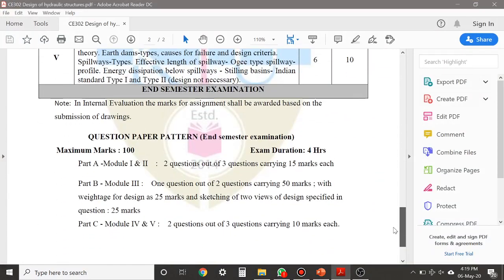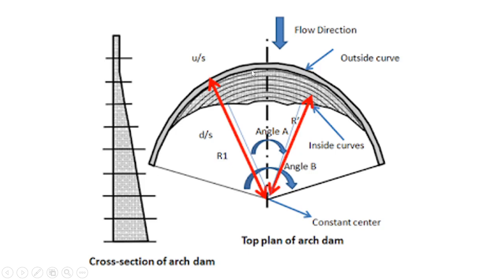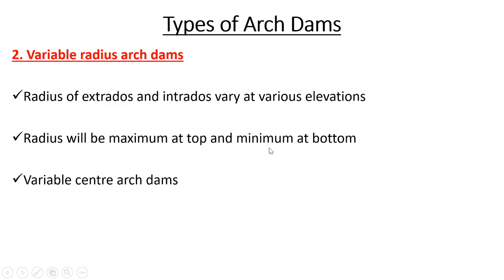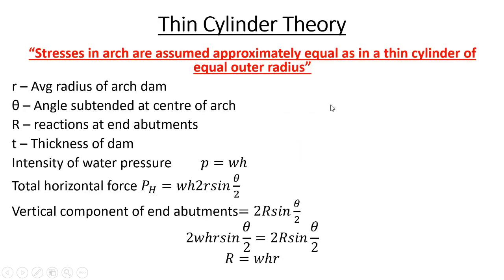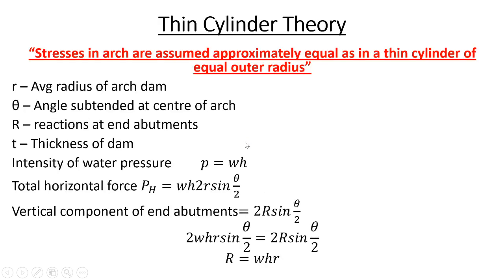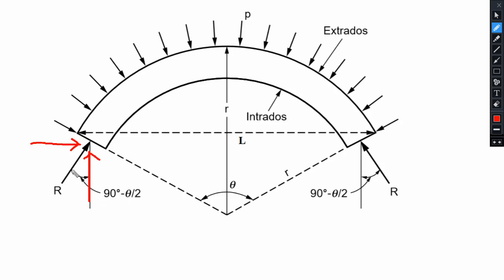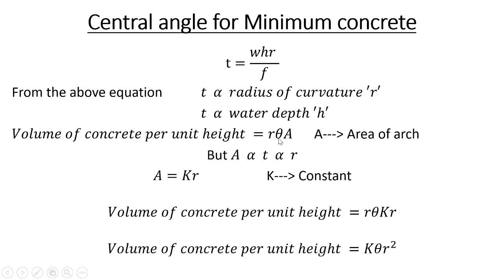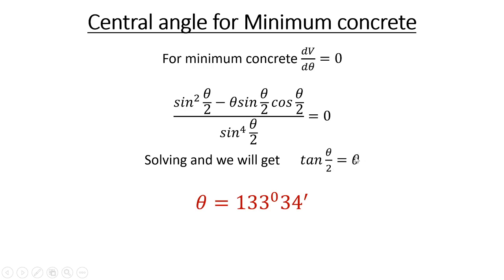Lecture 4- Arch Dam_Module 5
Types of Arch Dam
Methods of design of Arch dam
Thin cylinder theory
Limitations of thin cylinder theory